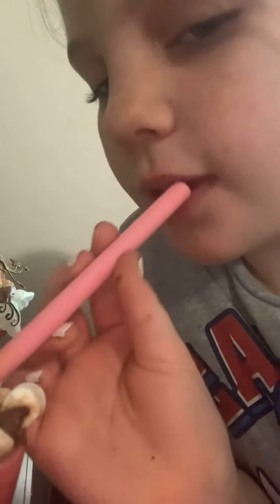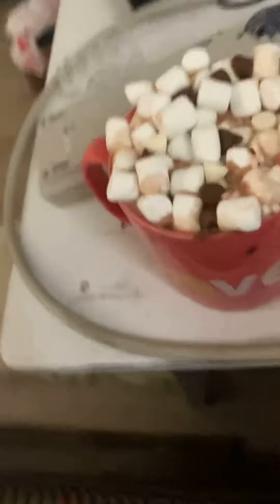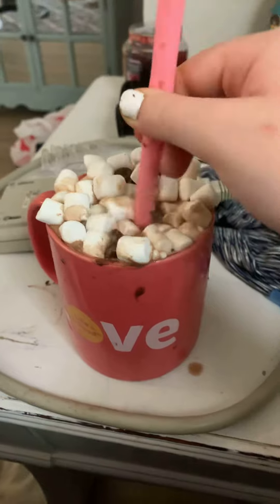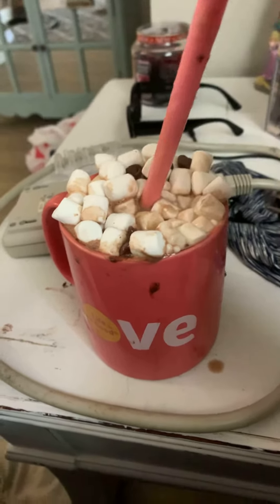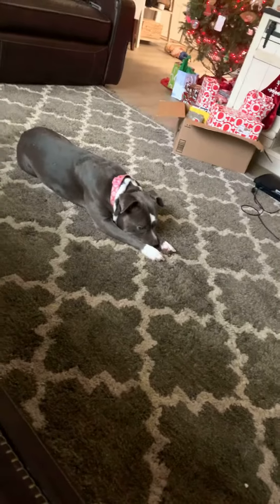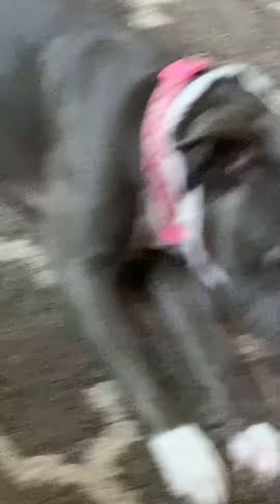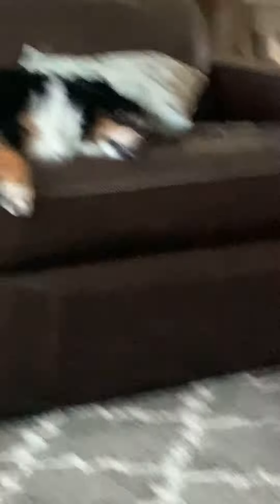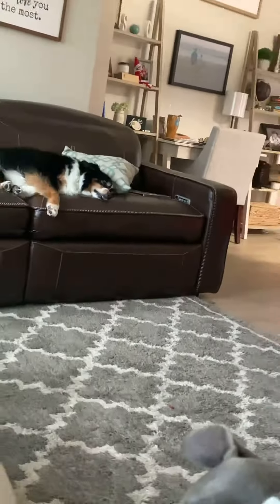December 21, 2020